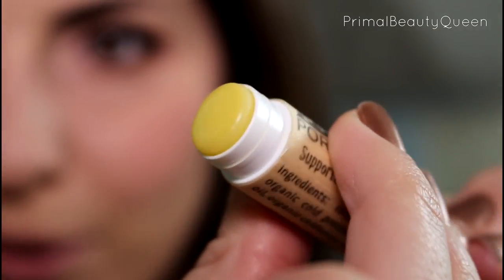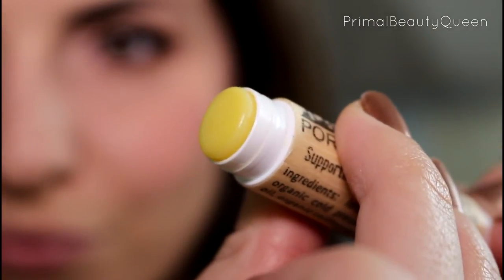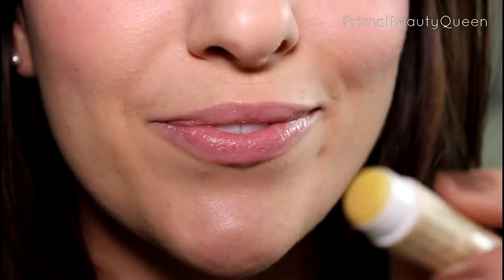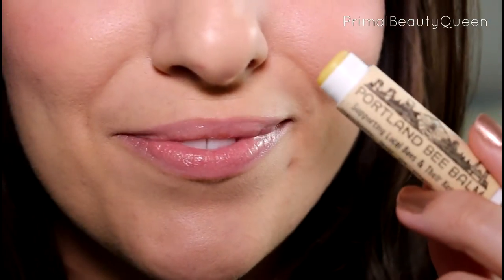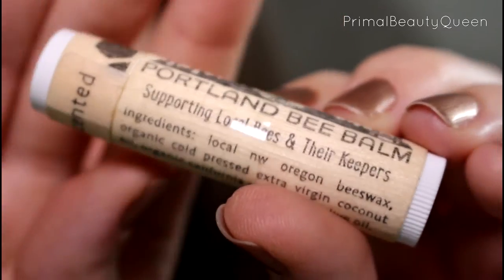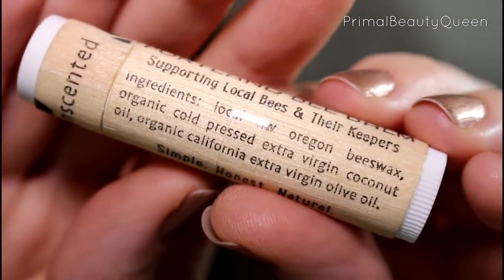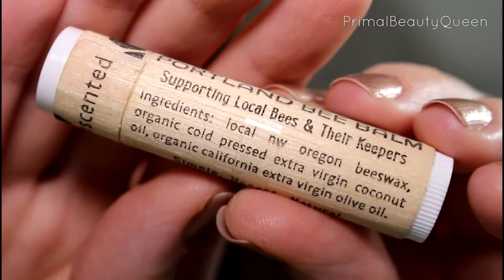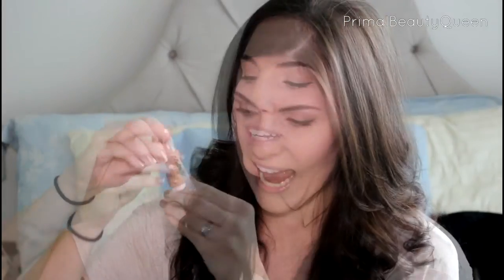Portland Bee Balm Review and GIVEAWAY [CLOSED]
Giveaway closes on 10/30/2014 at noon. Winner will be announced via Facebook.